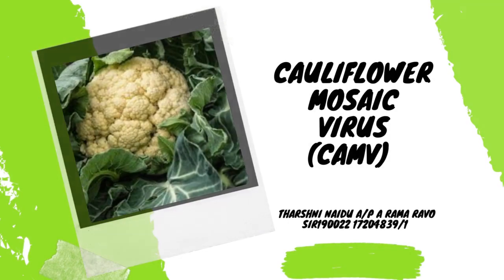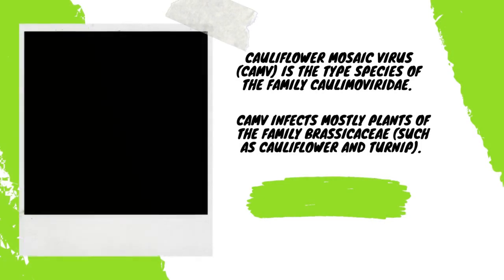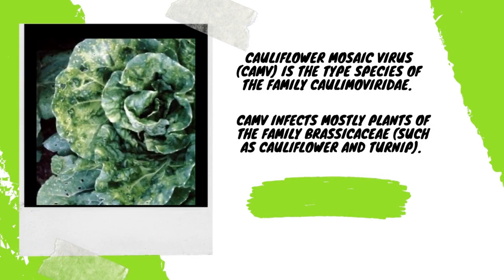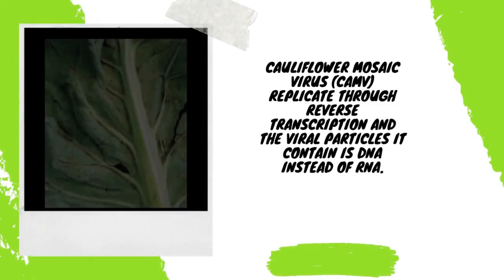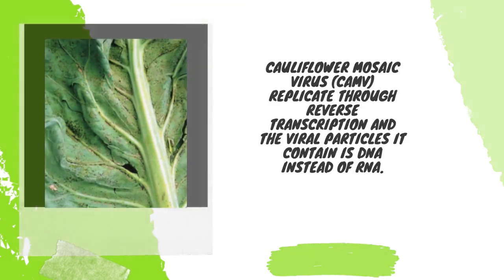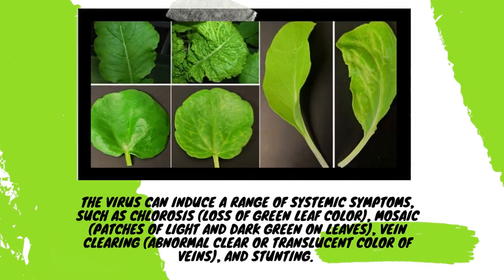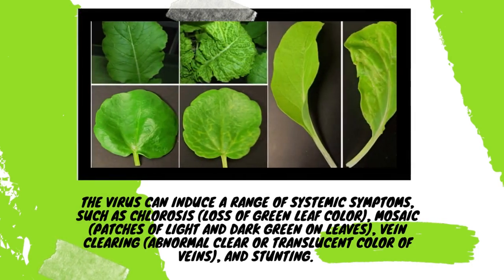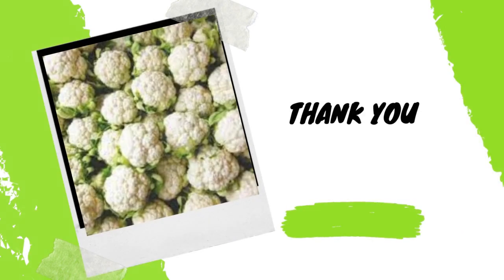CAULIFLOWER MOSAIC VIRUS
Cauliflower mosaic virus (CaMV) is a member of the genus Caulimovirus. CaMV infects mostly plants of the family Brassicaceae (such as cauliflower and turnip). CaMV replicate through reverse transcription but the viral particles contain DNA instead of RNA.